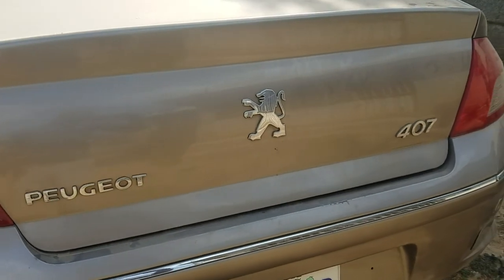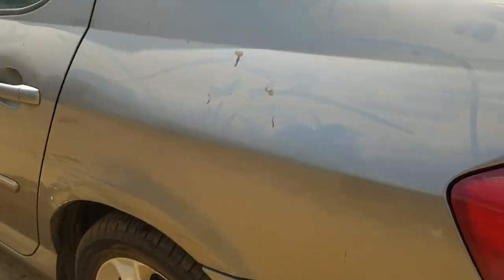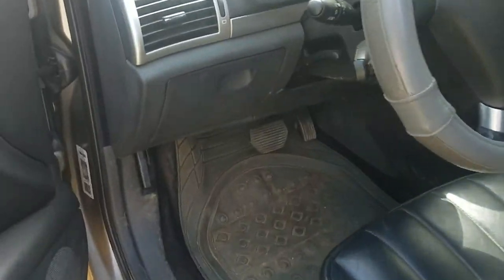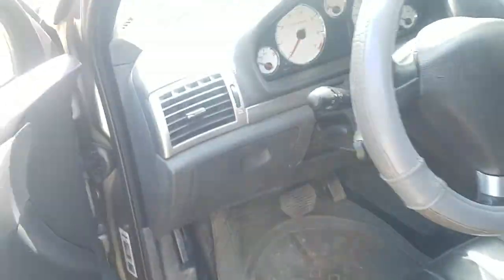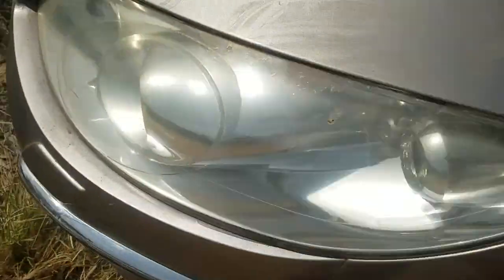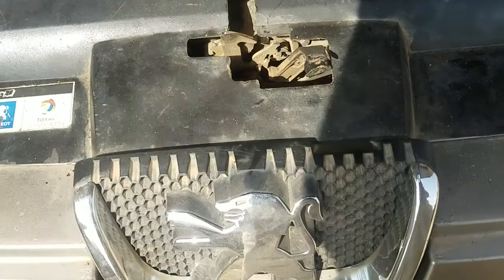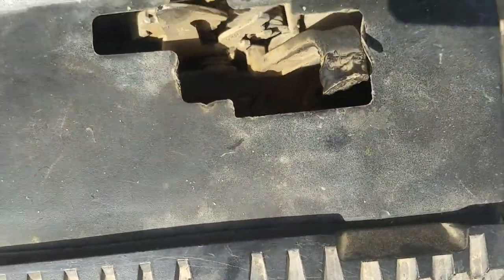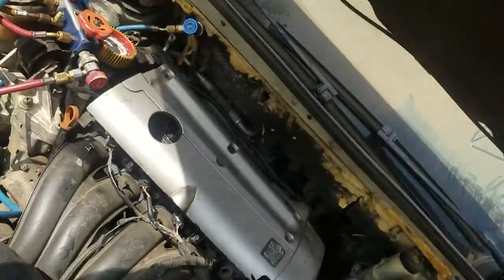PEUGEOT 407 CAMSHAFT POSITION SENSOR LOCATION